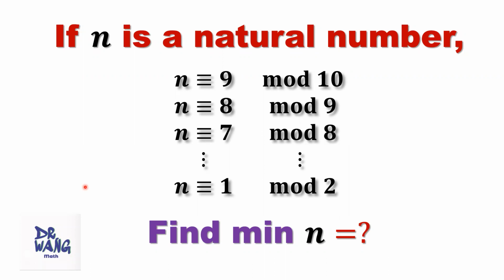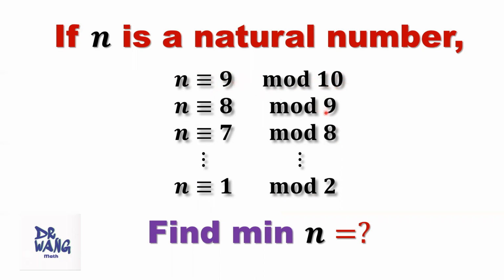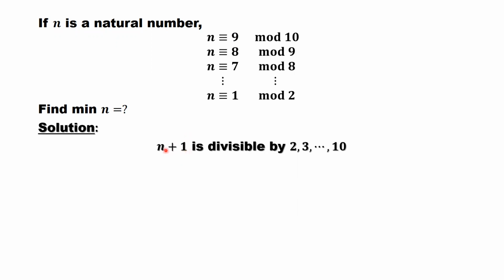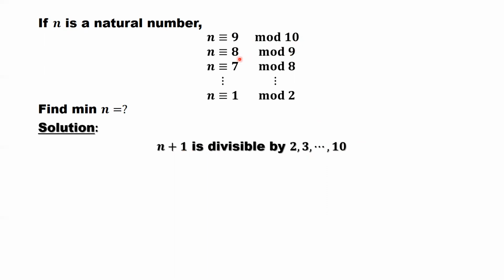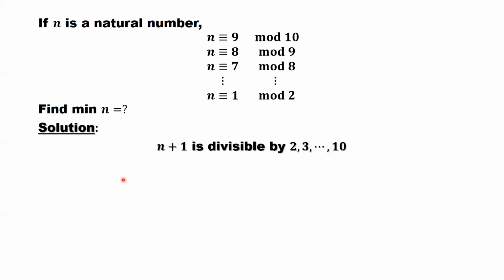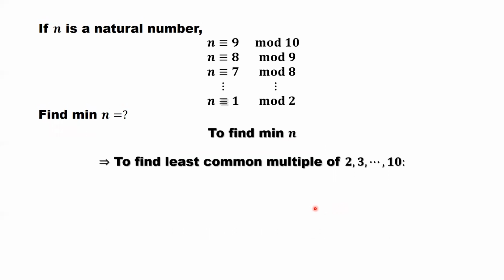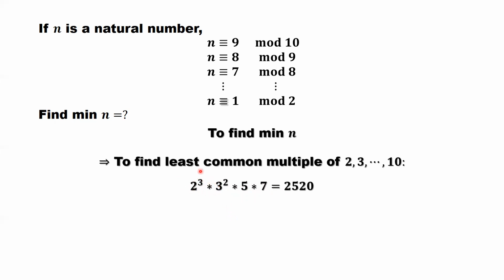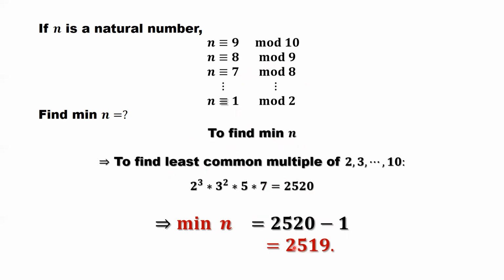Find the Minimum n = ? | Olympiad Question